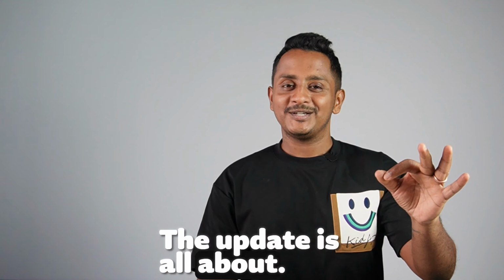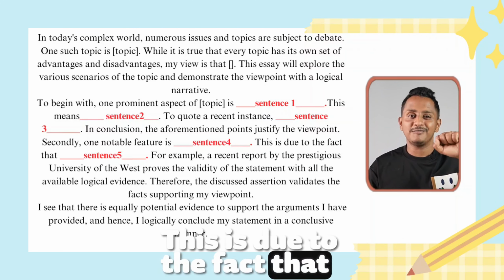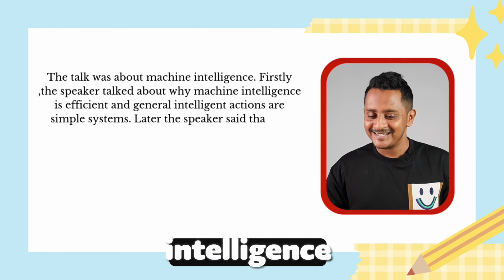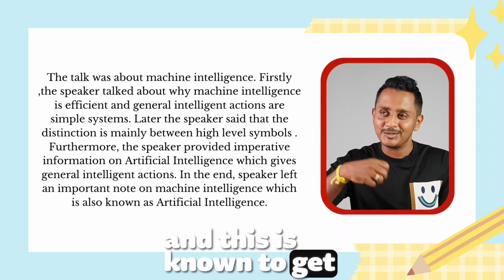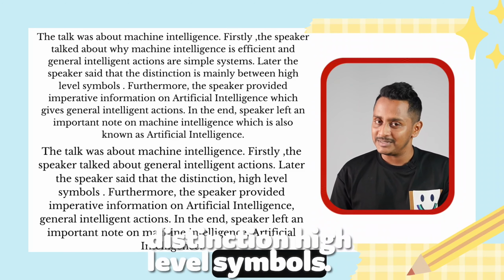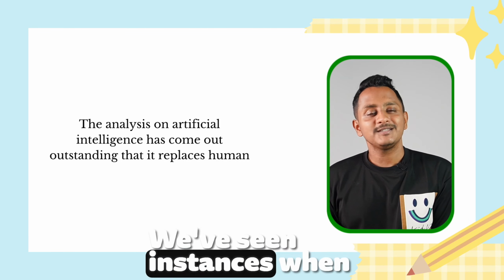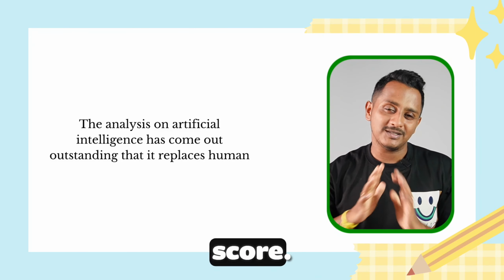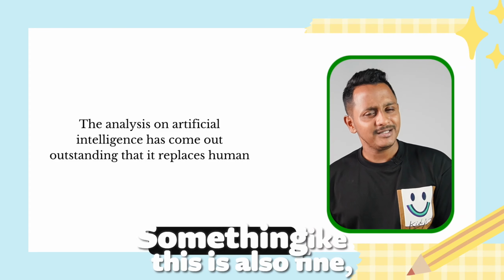7 MAJOR UPDATES That Killed Your PTE DREAM (First Attempt)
7 MAJOR UPDATES That Killed Your PTE DREAM (First Attempt)